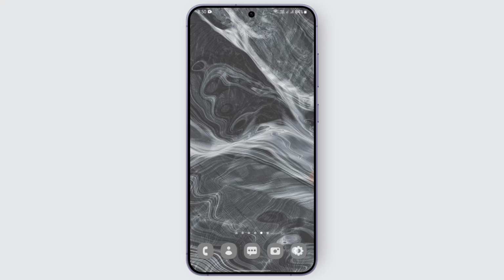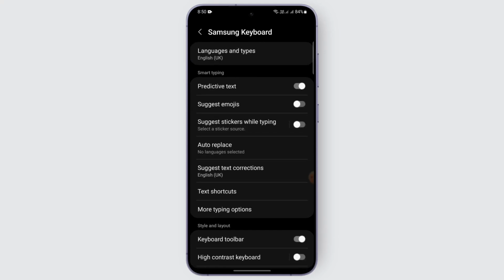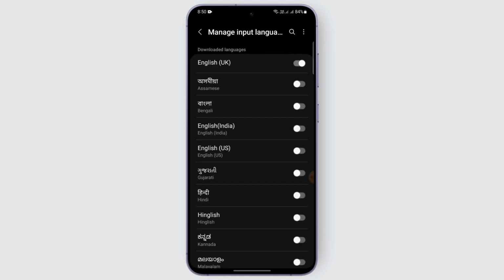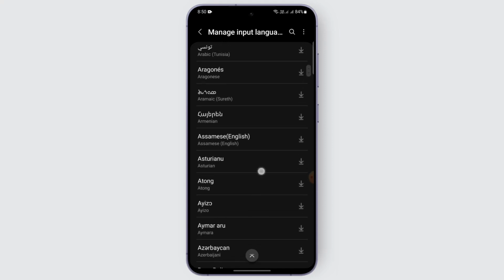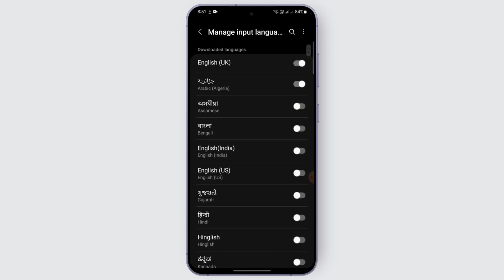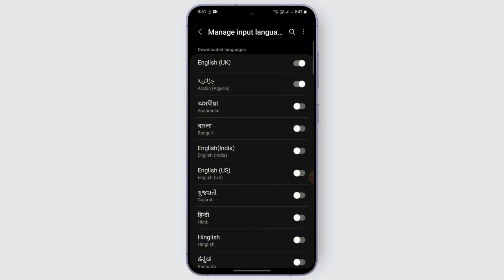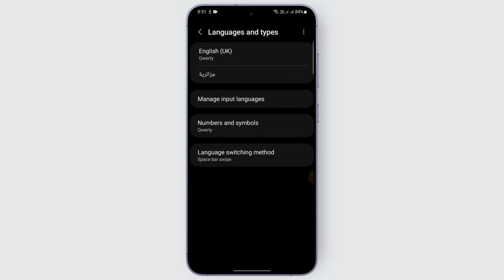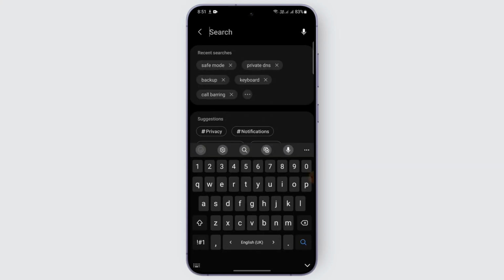How to Change Language on Samsung Keyboard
Learn how to add and change the language on your Samsung keyboard with this easy step-by-step guide! This video will show you how to customize your keyboard settings, enabling you to switch between different languages seamlessly while typing. Whether you're asking, "How do I add a new language to my Samsung keyboard?" or need help changing your current keyboard language, this tutorial has you covered. Watch now to enhance your typing experience on your Samsung device!

Timestamps:

00:00 How to Add and Change Language on Samsung Keyboard
00:10 Step-by-Step Guide to Customize Keyboard Settings